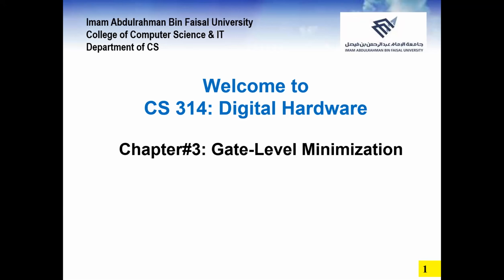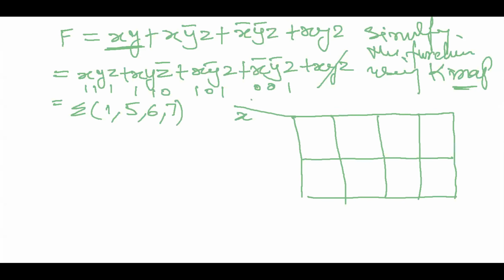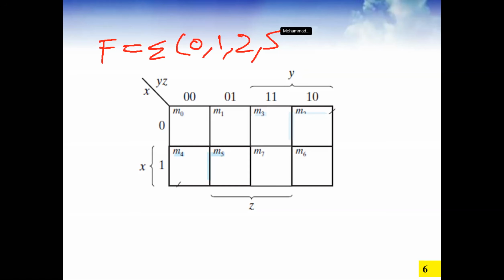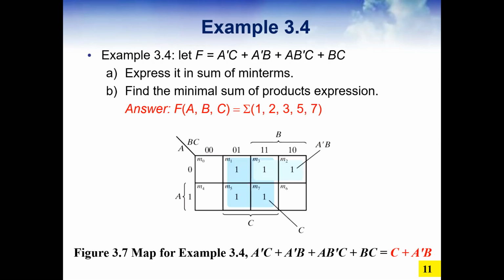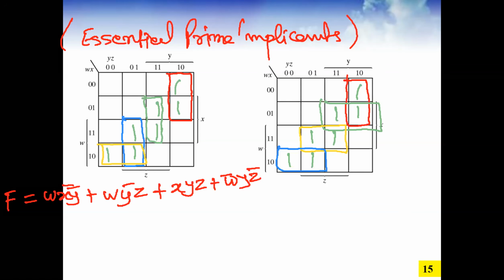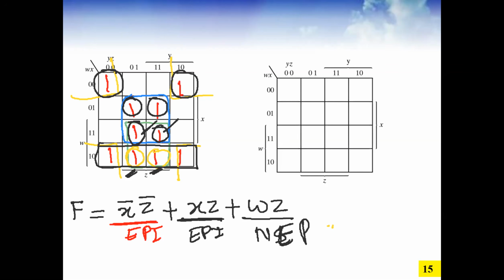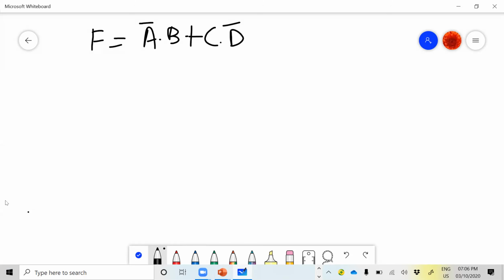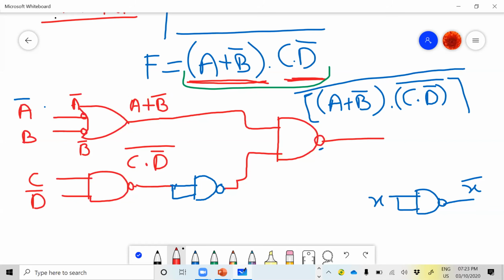CS314 Chapter 3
🔌 Master the Art of Gate-Level Minimization 🔍

In this video, we dive deep into the fascinating world of Digital Hardware Design and explore Gate-Level Minimization. Learn how to optimize complex logic circuits by reducing the number of gates required, making your designs more efficient and cost-effective.

📚 What You'll Learn:

Basics of logic gates and Boolean algebra
Methods like Karnaugh Maps (K-maps) for simplification
Real-world examples of circuit optimization
Step-by-step walkthrough of minimization techniques
💡 Whether you're a student, an aspiring hardware engineer, or a professional, this tutorial will sharpen your understanding and skills in designing optimized digital systems.